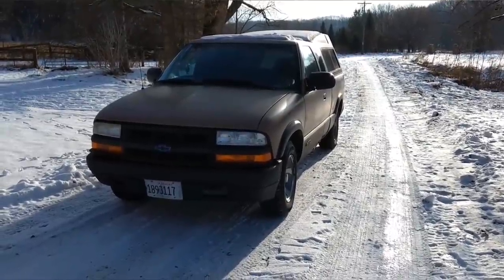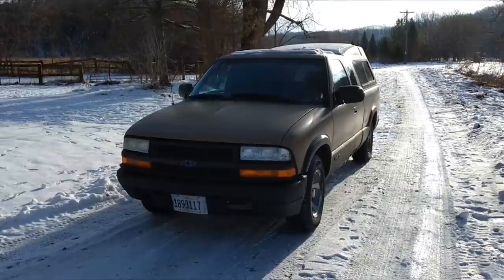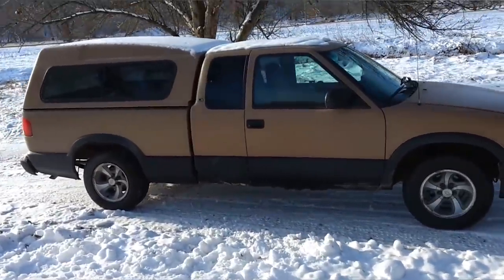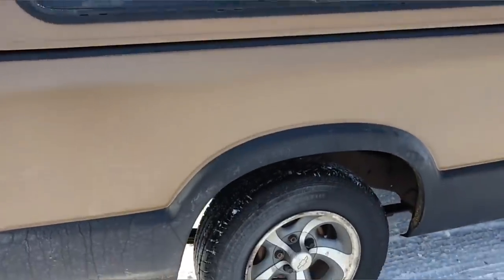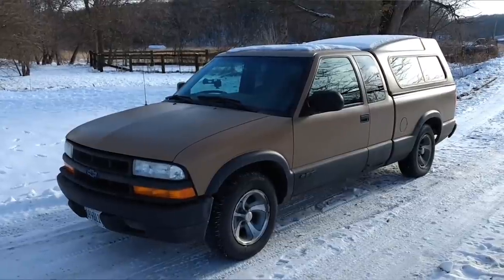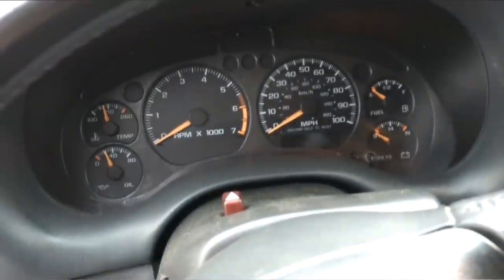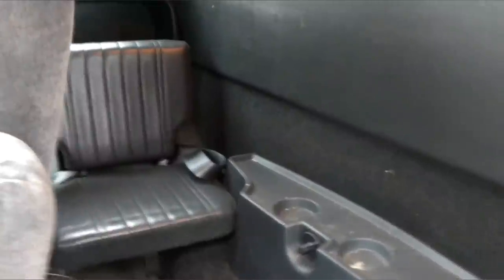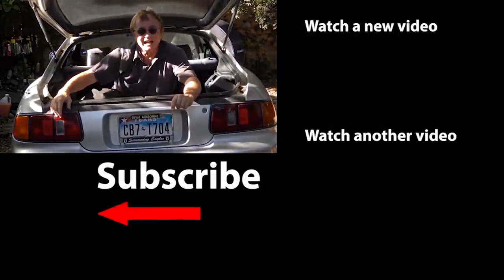Here's What Happens When You Hit a Deer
Here's What Happens When You Hit a Deer, truck review and truck tour with Scotty Kilmer. Chevy truck review. Are Chevy trucks reliable? What happens if you hit a deer? Deer vs truck. Car show off contest winner John and his 2002 Chevy S10. Chevy S10 restoration and review. This 17 year old truck has over 170,000 miles and has been restored after hitting a deer head on. DIY car repair with Scotty Kimer, an auto mechanic for the last 51 years.

⬇️Scotty’s Top DIY Tools:
1. Bluetooth Scan Tool
2. Cheap Scan Tool
3. Professional Socket Set
4. Wrench Set
5. No Charging Required Car Jump Starter

⬇️Things used in this video:
1. John's Chevy Truck Footage
2. Common Sense
3. 4k Camera
4. Camera Microphone
5. Camera Tripod
6. My computer for editing / uploading
7. Video editing software
8. Thumbnail software

►Here's our weekly video schedule:
Tuesday: Auto repair video
Wednesday: Viewers car mod show off
Thursday: Viewer Car Question Video AND Live Car Q&A
Friday: Auto repair video
Saturday: Second Live Car Q&A
Sunday: Viewers car show off